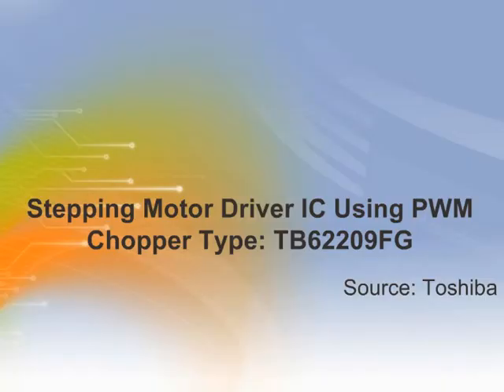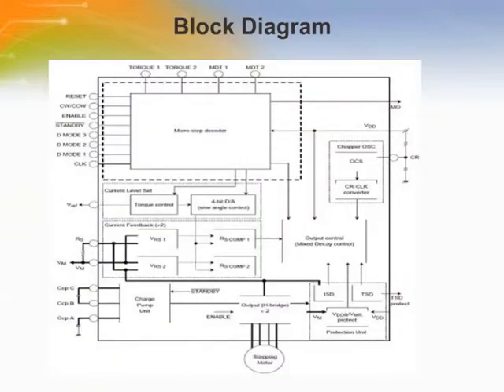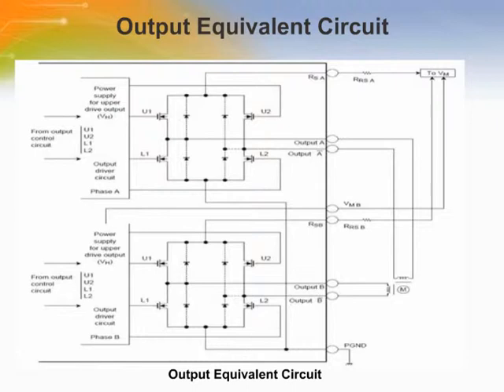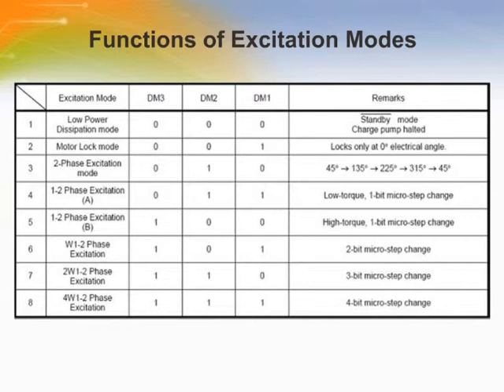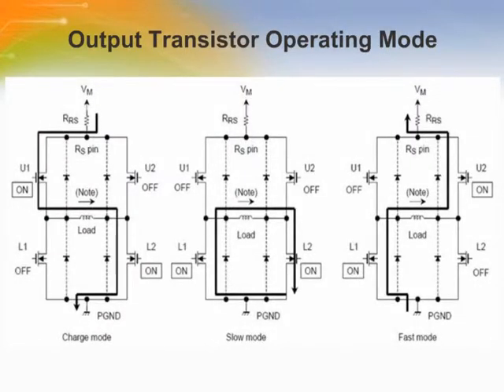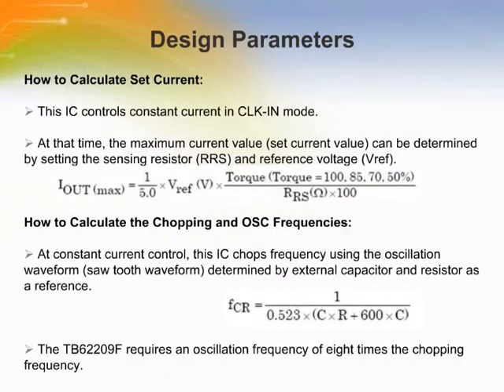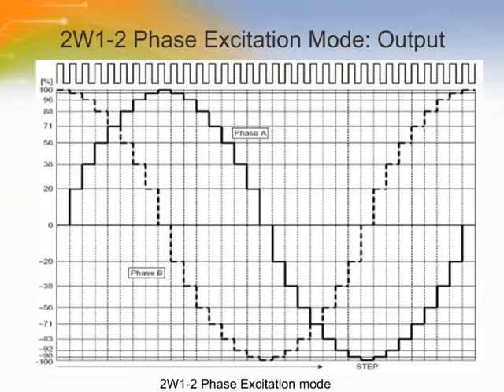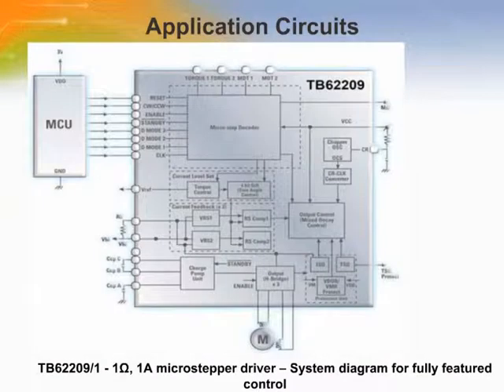Stepping Motor Driver IC Using PWM Chopper Type: TB62209FG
- An overview on Stepping Motor Driver IC Using PWM Chopper Type